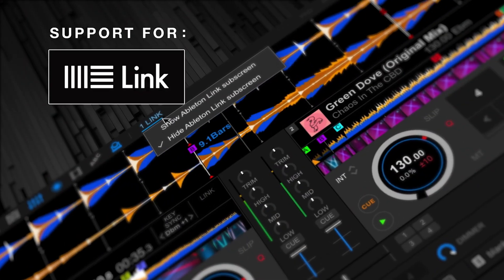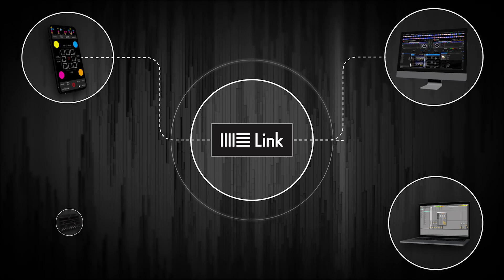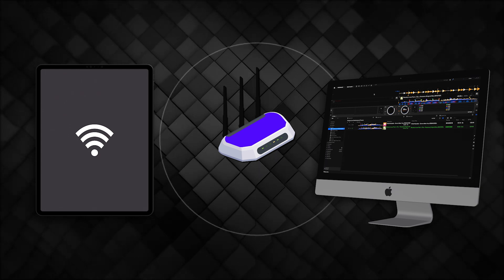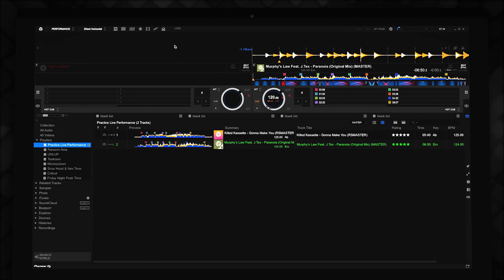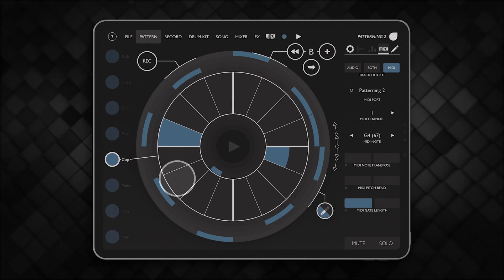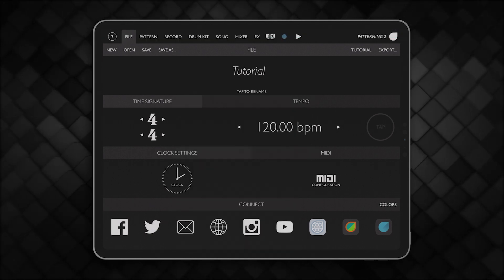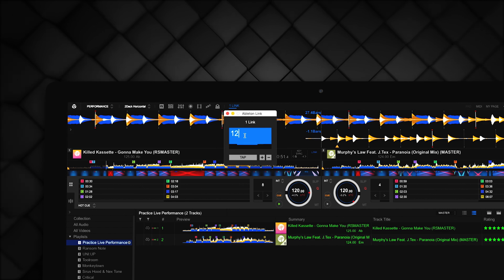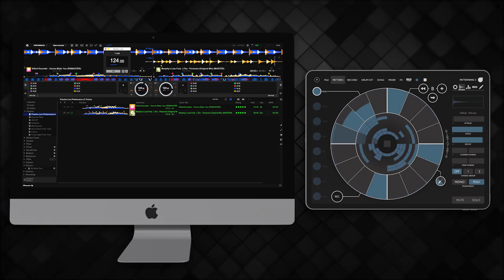How to use Ableton Link | Tutorials - rekordbox ver. 6.0 (and after)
📍 Discover the latest rekordbox ver.

Synchronize the tempo of the master rekordbox deck with other apps on your device, apps on external devices, and hardware that’s compatible with Ableton Link technology.

Ableton Link enables you to go back-to-back with DJs using different performance applications, keep samplers and instruments in time with your tracks, and sync your music with VJ and LJ software that supports Ableton Link.

                           Killed Kassette - Gonna Make You - Under No Illusion